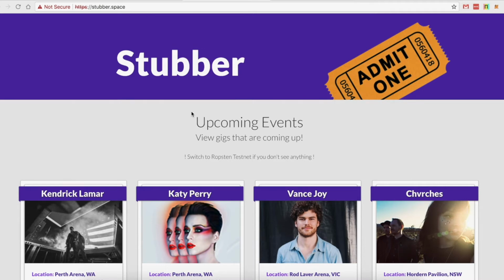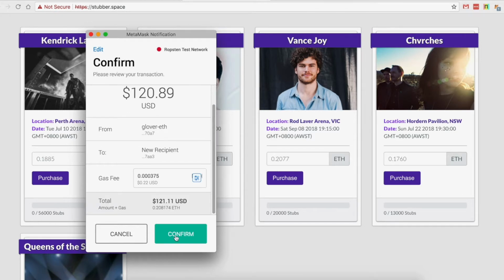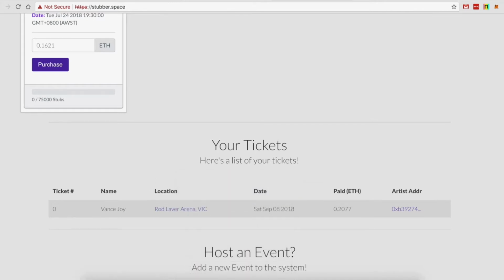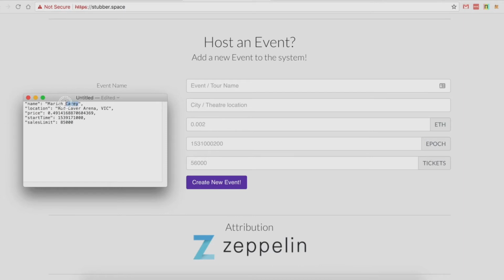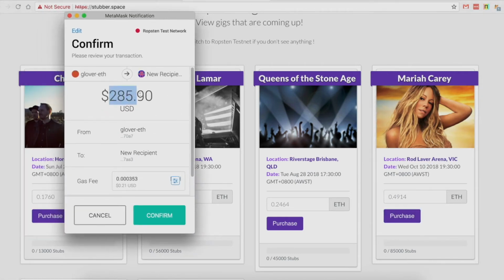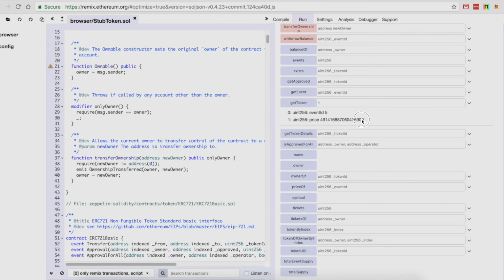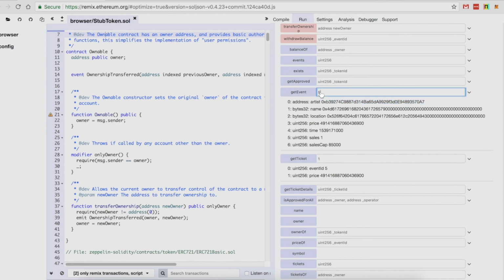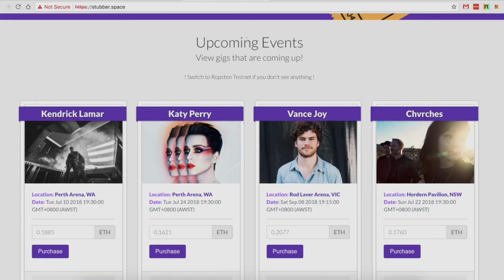Stubber - Smackathon 2018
Deterring ticket scalping with digitally traceable ticket sales on the blockchain.